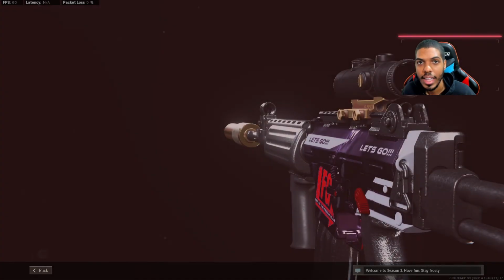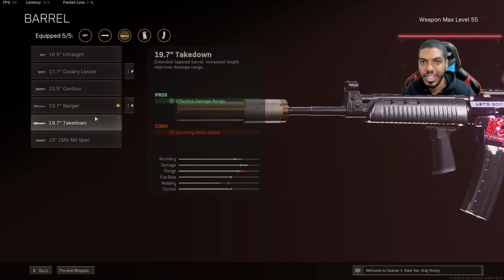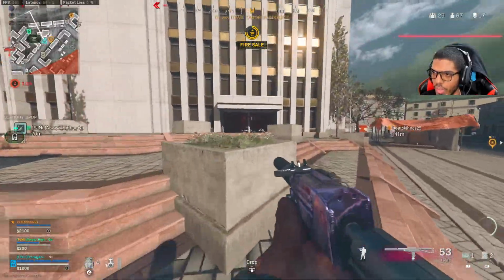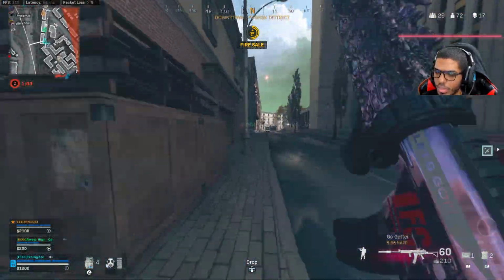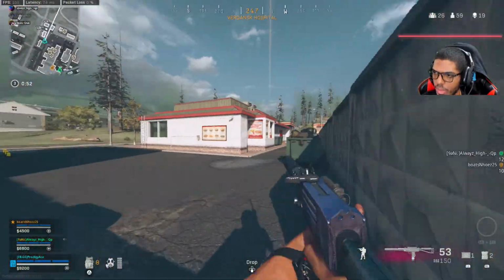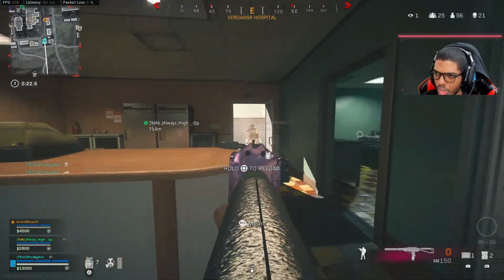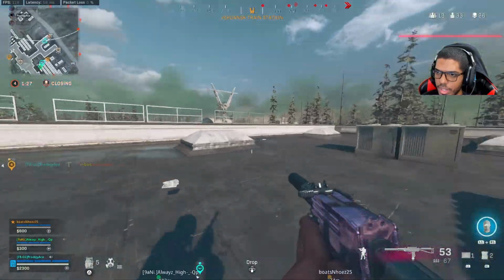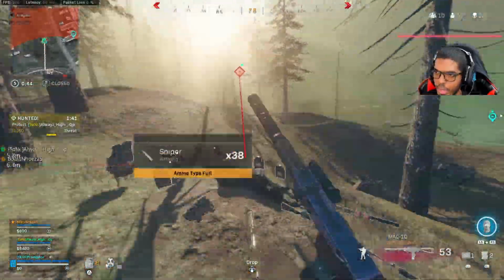STOP using the AMAX NOW! (Best KRIG 6 Class Setup) Cold War Warzone Season 3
"KRIG" UPDATE in WARZONE!

In this video, I show gameplay of the KRIG in WARZONE/MULTIPLAYER. The  in WARZONE is META, and is a must use weapon.

This KRIG is insane and I highly recommend you use it, ESPECIALLY in THIS SEASON!